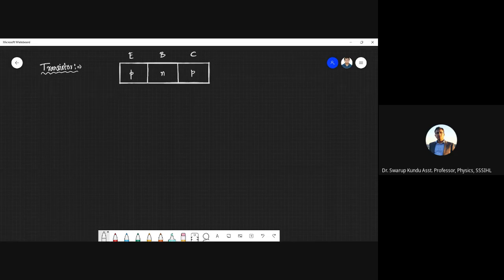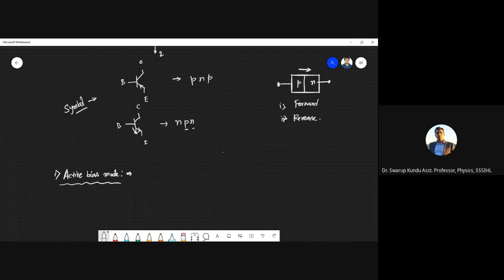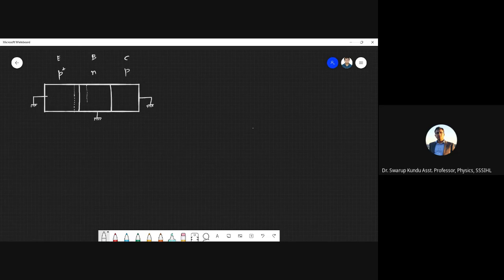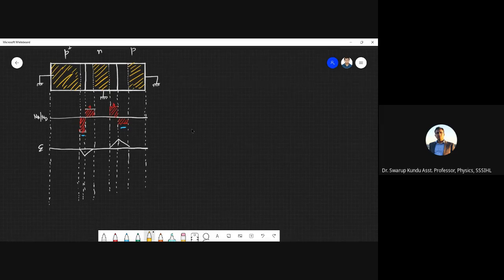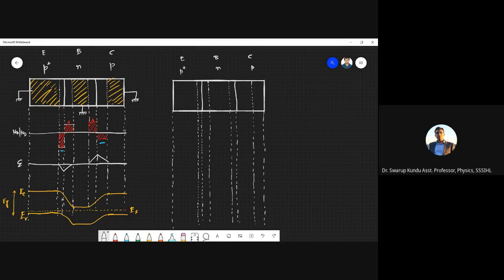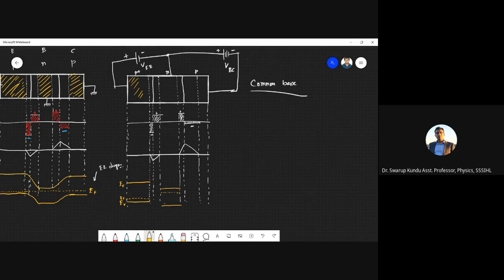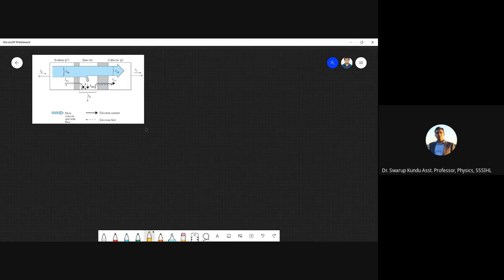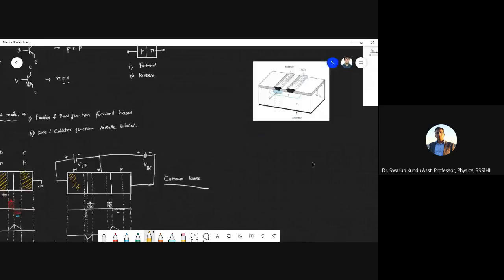Bipolar Junction Transistor: Part 1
Construction
Different mode of operation
Energy band diagram
Fabrication procedure
Different current components

Reference Books
Semiconductor Physics And Devices: Basic Principles by Donald Neamen

Physics of Semiconductor Devices by S.M. Sze

Semiconductor Physics and Devices by Donald Neamen and Dhrubes Biswas